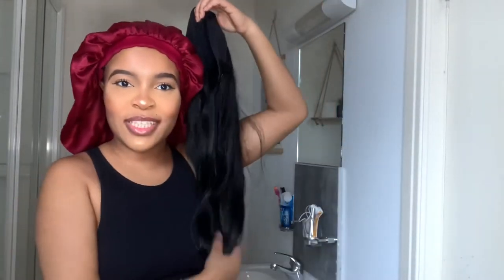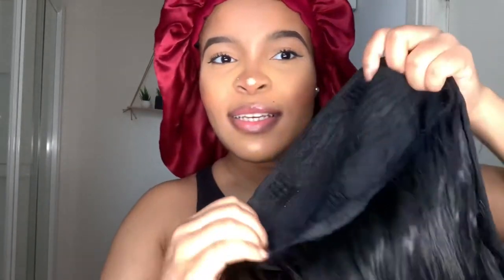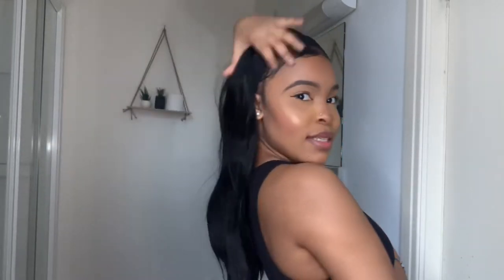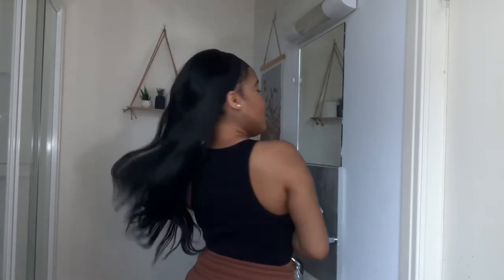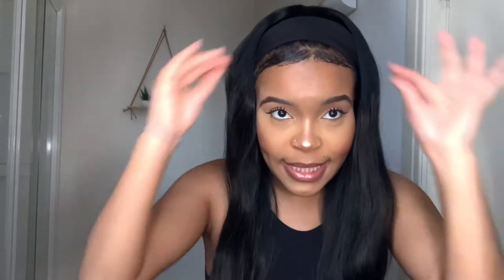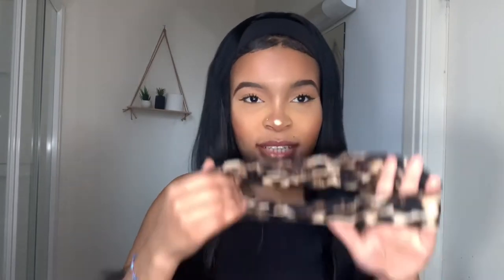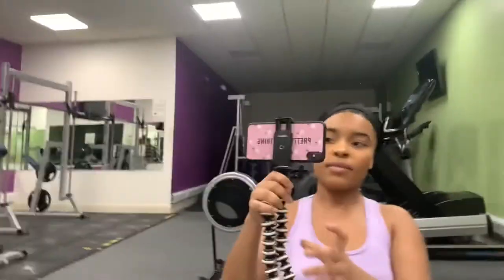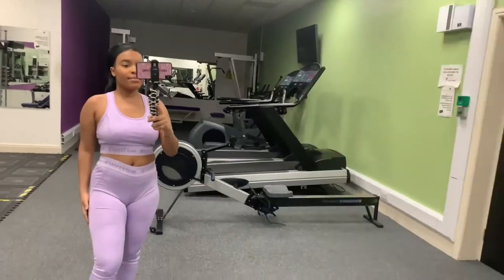HEADBAND WIG INSTALL + MINI GYM VLOG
♡FAQs♡
Age: 22
Ethnicity: Cameroonian
Height: 5’2